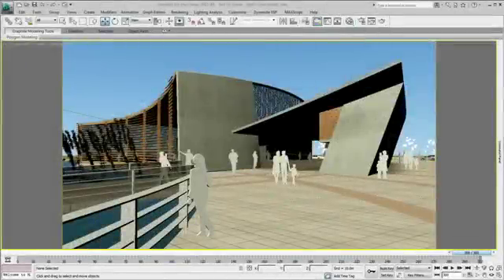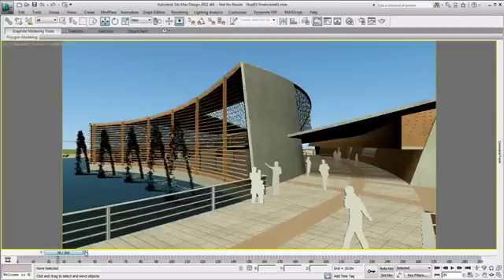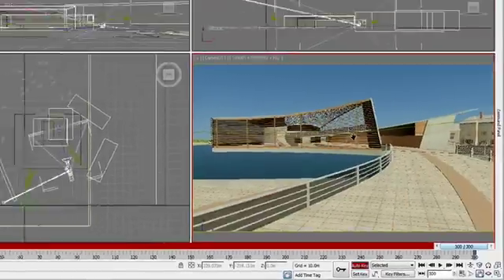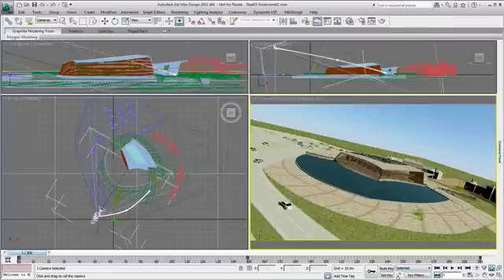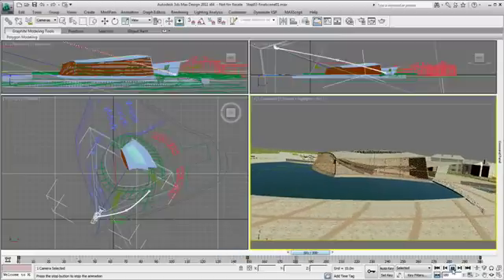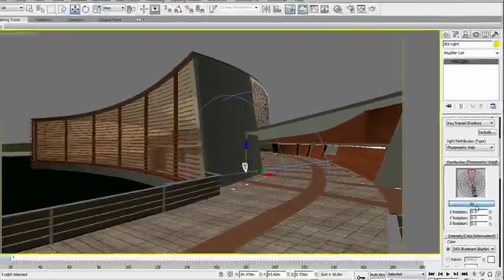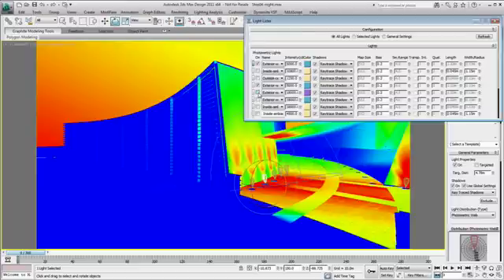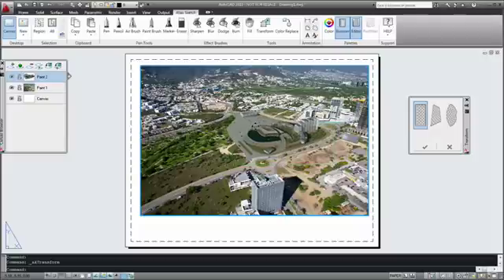AutoCAD Visualisation Suite 2011-Part4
Featuring the products in the standard suite plus Autodesk® 3ds Max Design 2011 software, the Autodesk Design Suite Premium 2011 is a high-value offering for architects and designers who want it all. Leverage the power and flexibility of AutoCAD with best-in-class workflows for sketching, illustration, and animated visualization. Tell your design story by creating powerful, emotionally engaging visualizations with 3ds Max Design -- enabling you to more effectively market and sell concepts before they are real. Create real-time, interactive presentations with Autodesk Showcase software. Use Alias Sketch for AutoCAD software to sketch, paint, manipulate, and edit image concepts naturally without leaving AutoCAD.